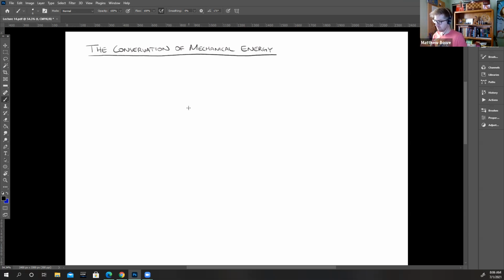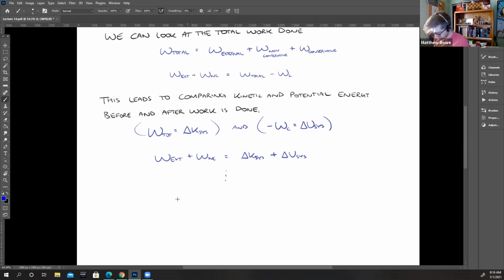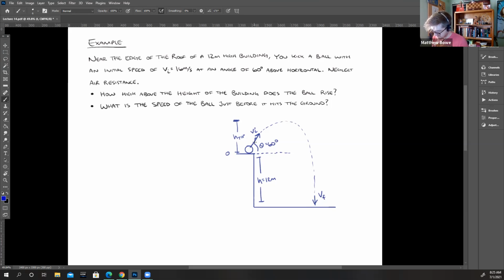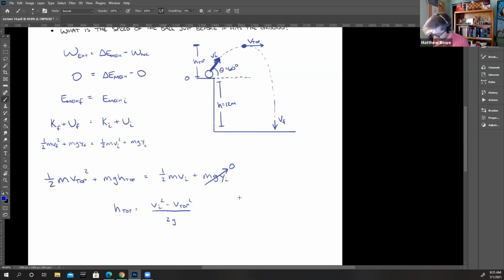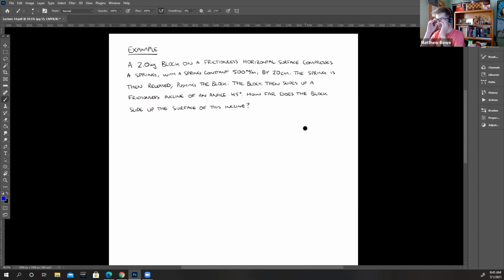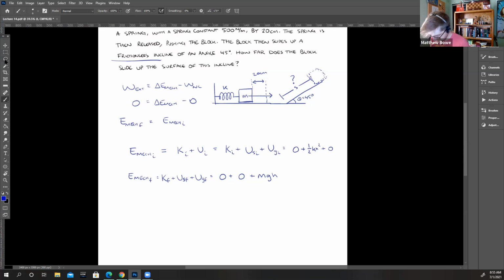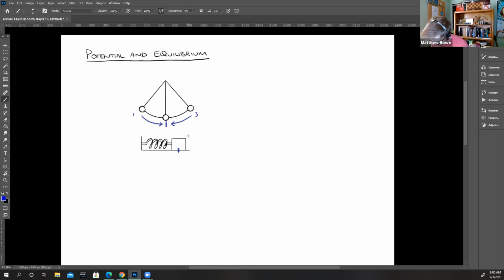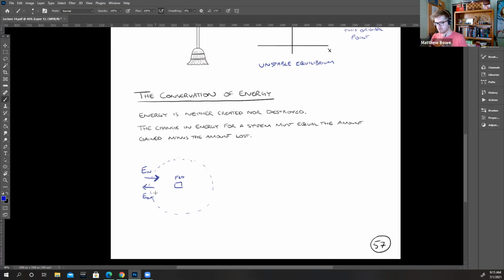Phys4A Lecture 14 (7/1)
We finish Conservation of Energy along with a few examples.